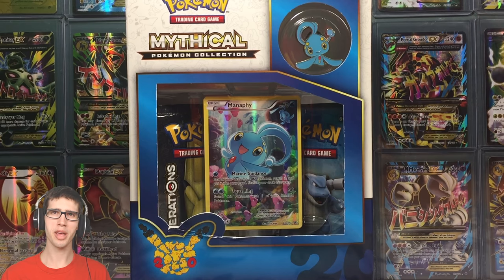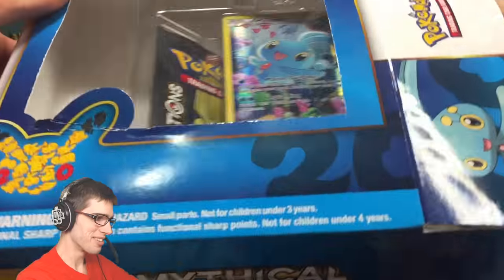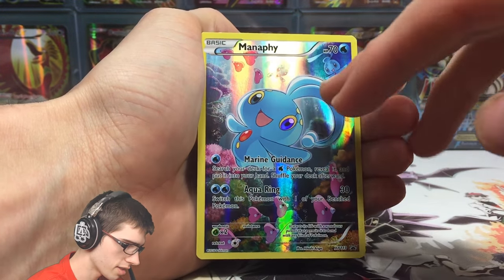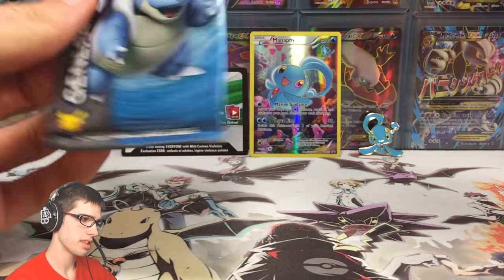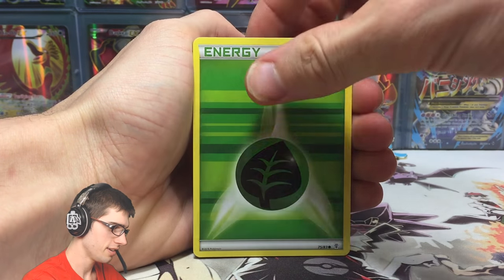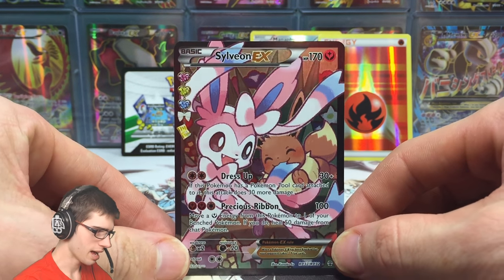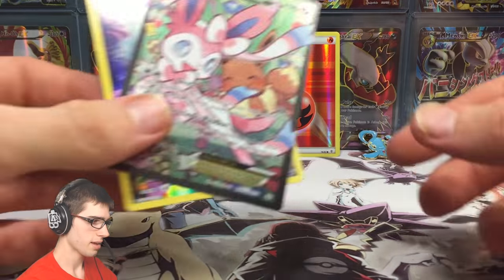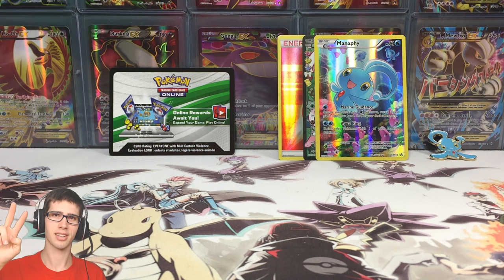Opening a Manaphy Mythical Pokemon Collection Box!!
What's Crackin' YouTube! Today we open up the Pokemon 20th Anniversary collection of 2016 for the month on June being Manaphy!